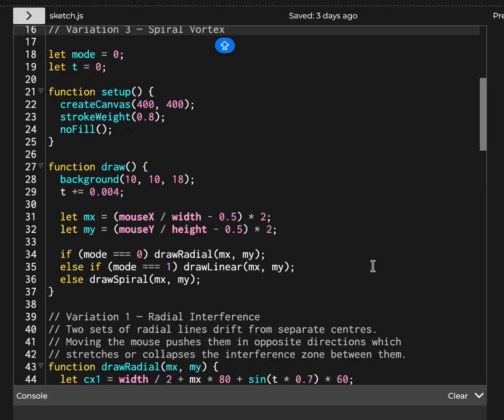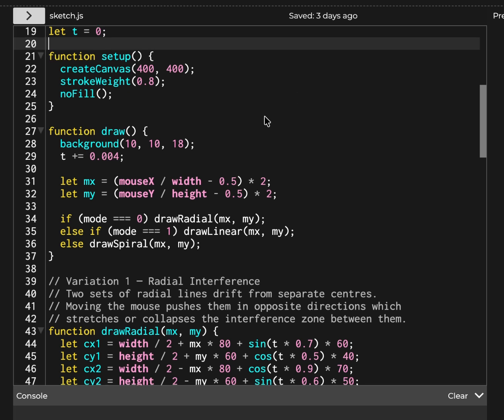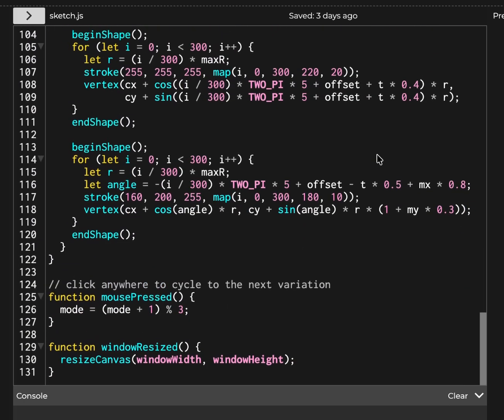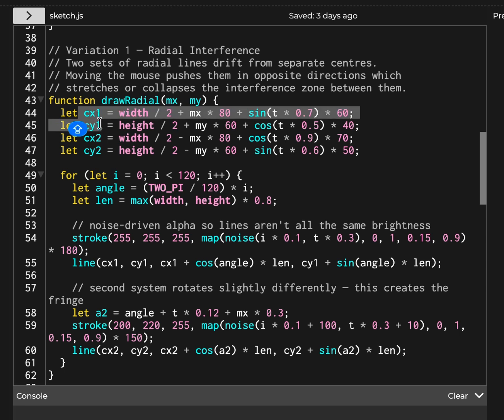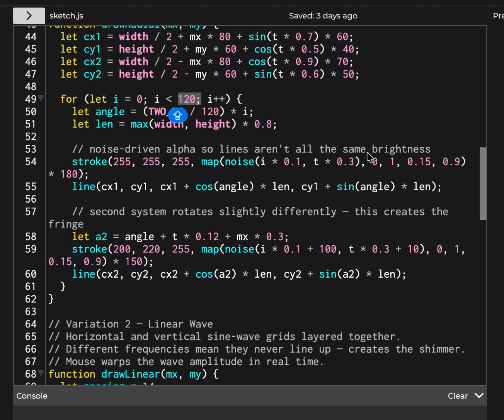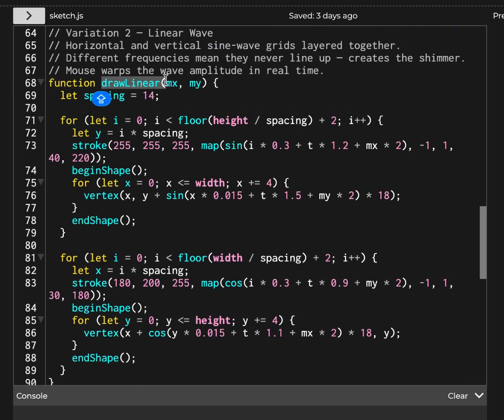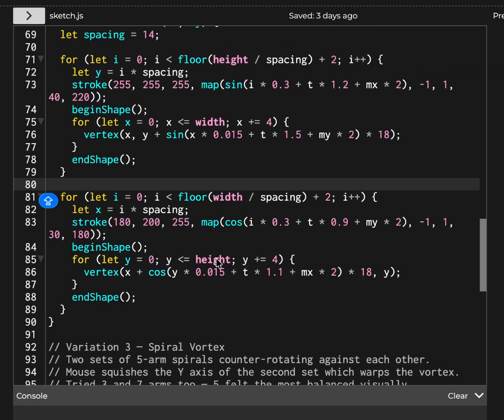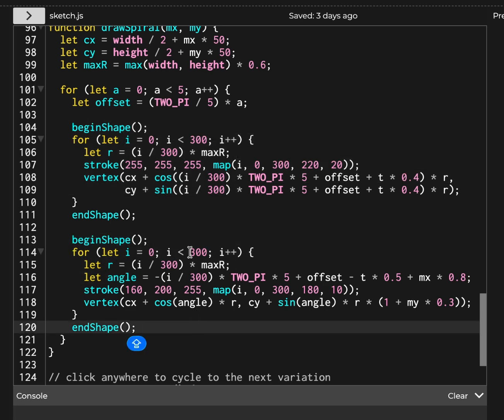Experiment 1 - Moiré effect code explanation